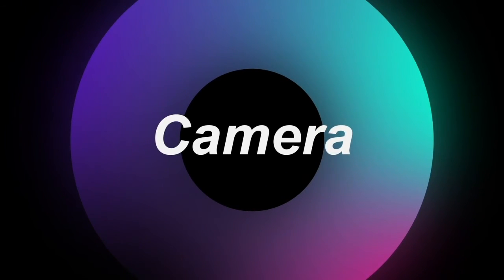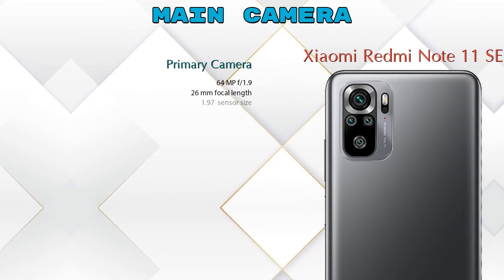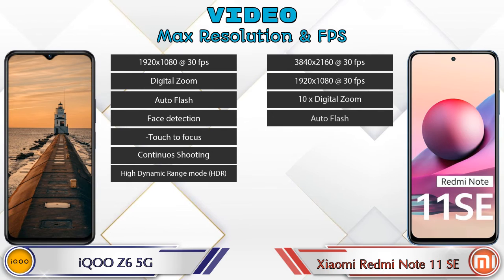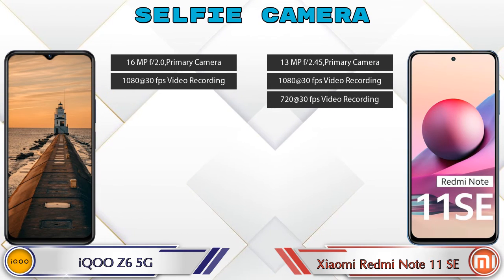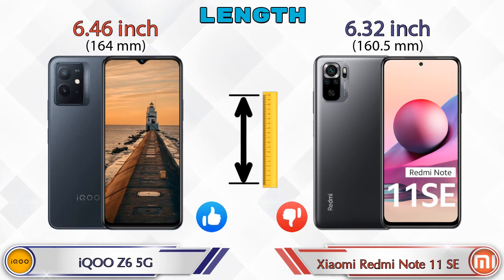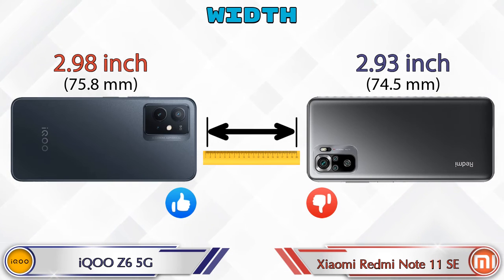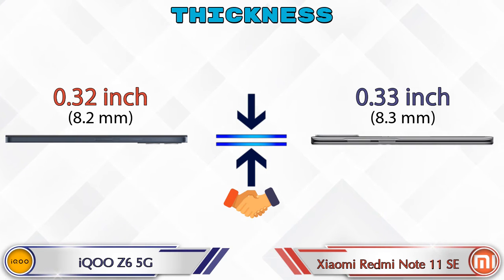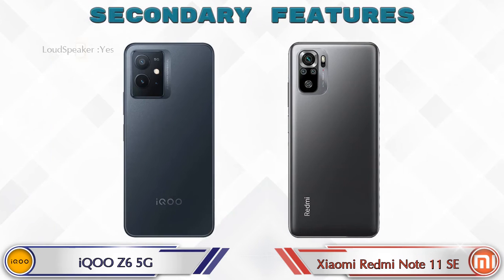iQOO Z6 5G Vs Xiaomi Redmi Note 11 SE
We are Comparing iQOO Z6 5G Vs Xiaomi Redmi Note 11 SE In English With [Full Specifications].
iQOO Z6 5G review and features & Xiaomi Redmi Note 11 SE review and features

Variant Details:
4 GB / 128 GB - 15499
6 GB / 128 GB - 16999 (Amazon)
8 GB / 128 GB - 17999 (Amazon)

Variant Details:
6 GB / 64 GB - 13999

iQOO Z6 5G Vs Xiaomi Redmi Note 11 SE full specifications
Xiaomi Redmi Note 11 SE Vs iQOO Z6 5G full specifications
iQOO Z6 5G Vs Xiaomi Redmi Note 11 SE comparison
Xiaomi Redmi Note 11 SE Vs iQOO Z6 5G comparison

Other Compitior Phone with Similar Price Range :

Tecno Pova 2(4 GB / 64 GB) - 10499 , Release Date :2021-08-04